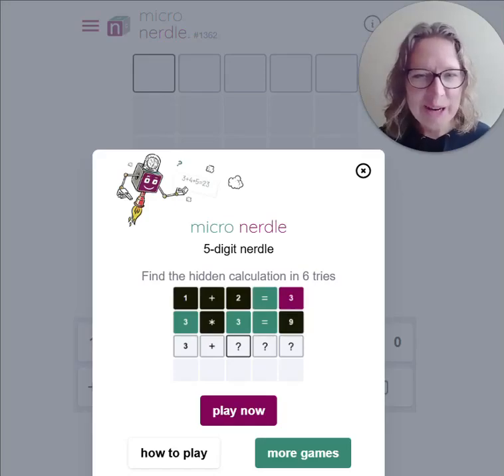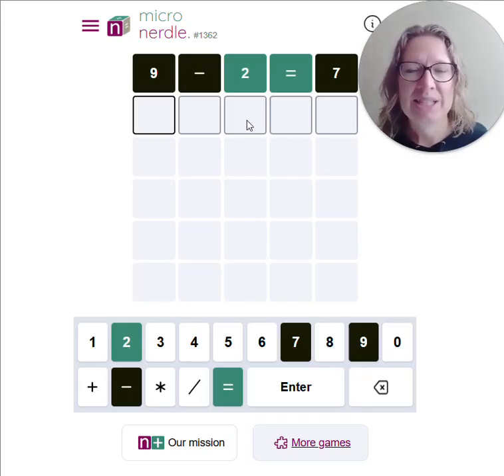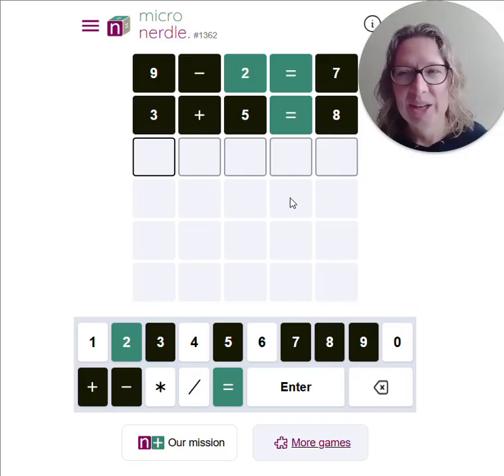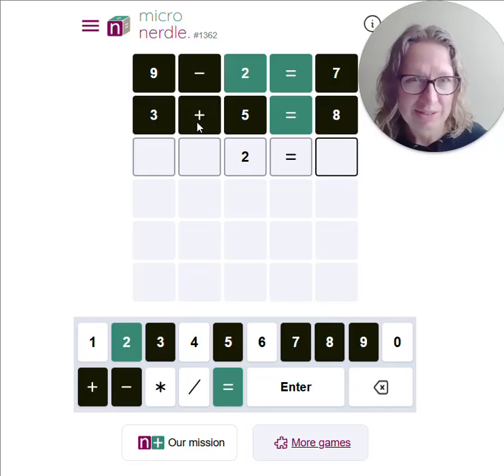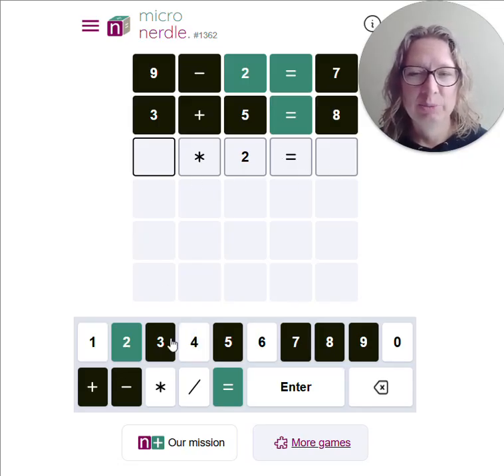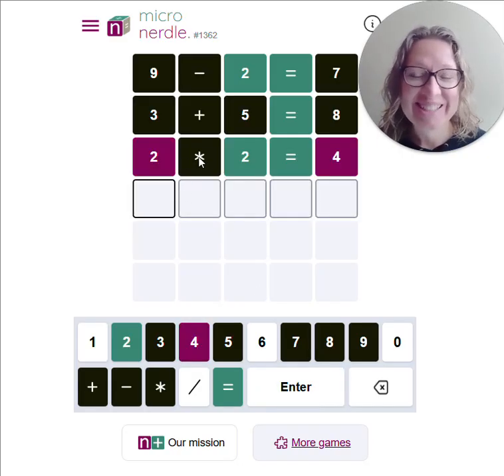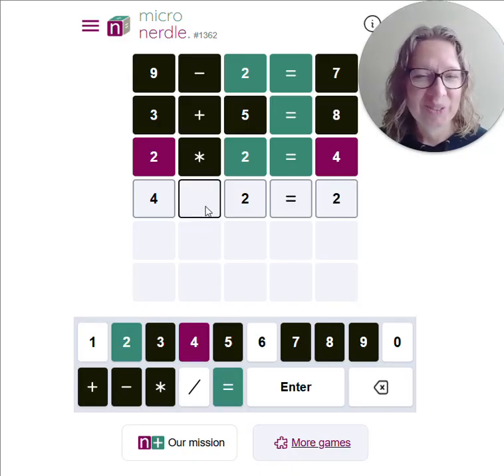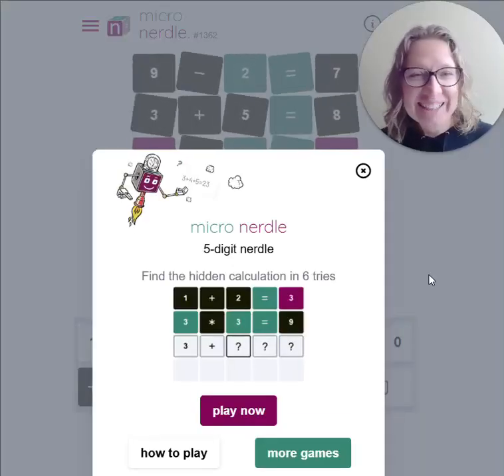You've heard about Wordle...have you tried Nerdle?!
A short guide to the easiest version of Nerdle, the math equation guessing puzzle taking the world by storm. Good luck and give it a try!